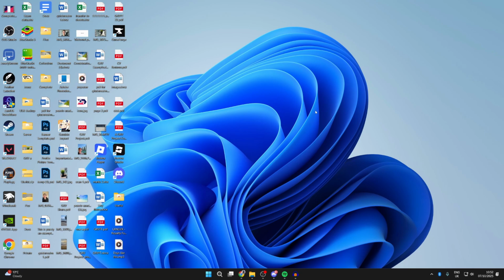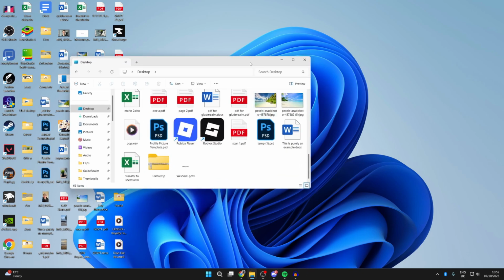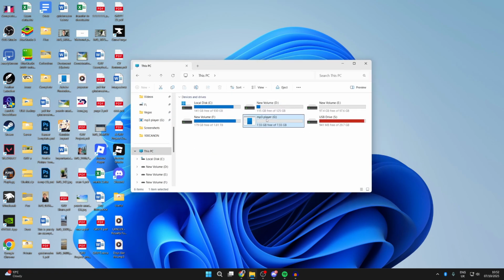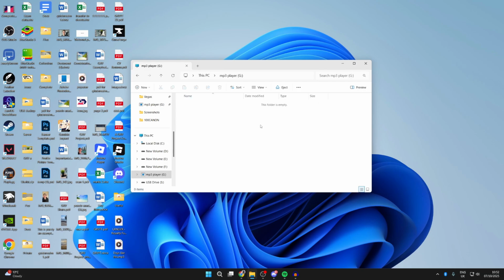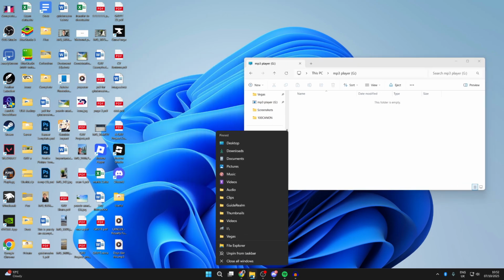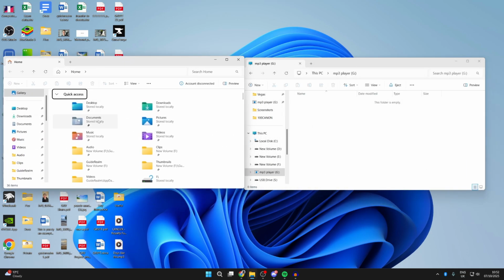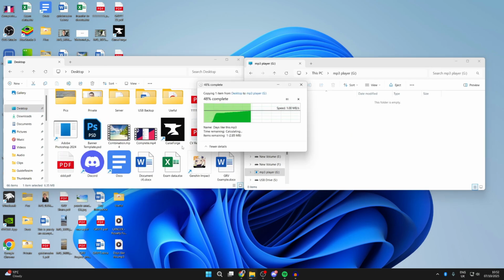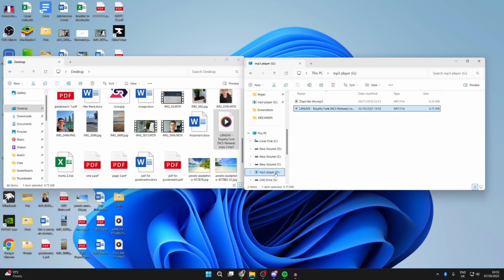How To Transfer Songs To MP3 Player - Step By Step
Learn how to transfer songs to mp3 player in this video.

GuideRealm